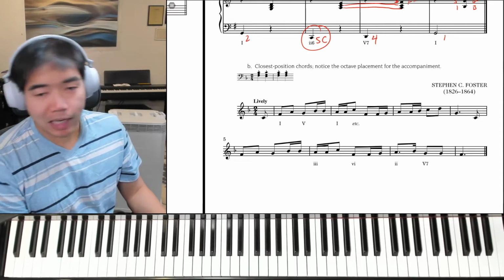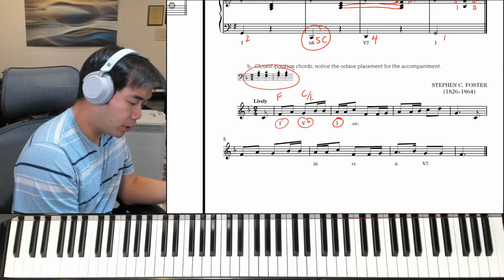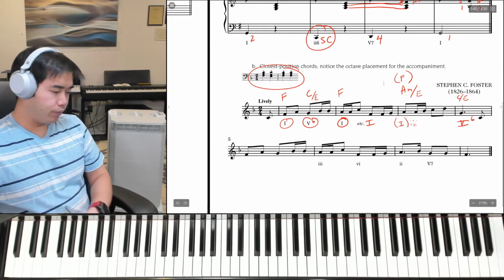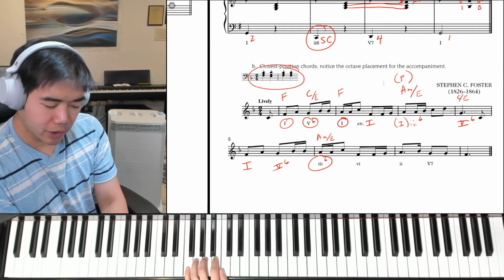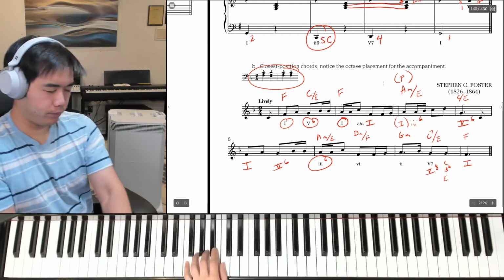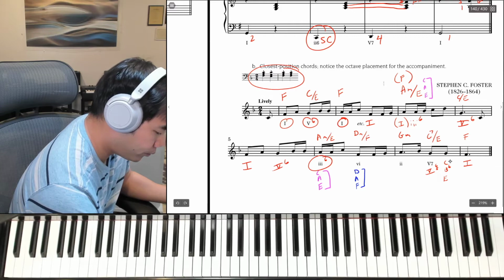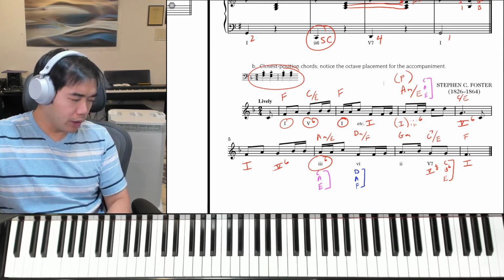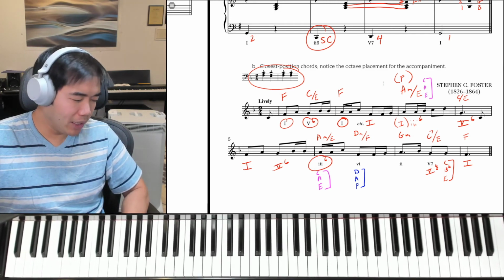Ch 5 p 119 Harmonization 1b